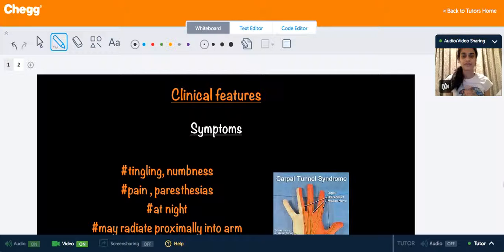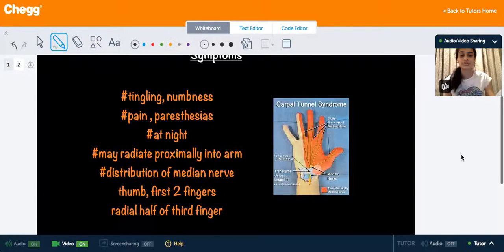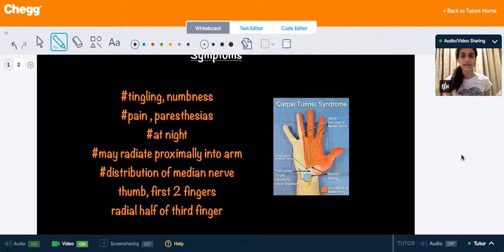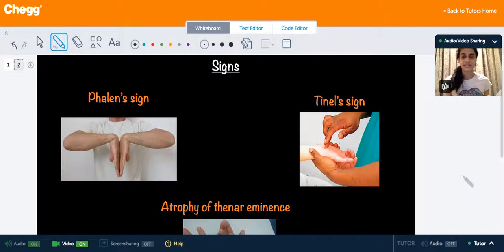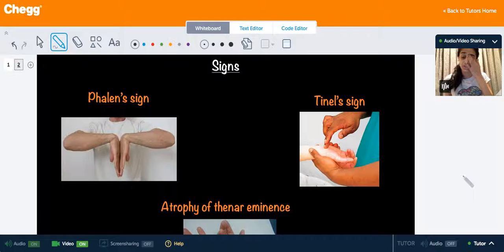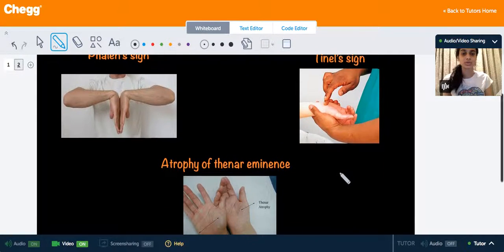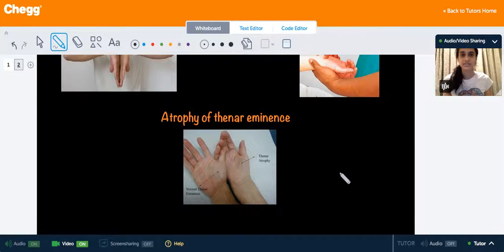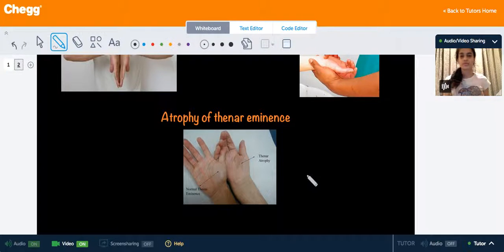Carpal Tunnel Syndrome-Signs and Symptoms | Biology | Chegg Tutors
• Weakness and pain in the hand
• Paresthesia in the hand
• Tingling in the hand
• Numbness in the hand

Learn about Biology terms like Carpal Tunnel Syndrome-Signs and Symptoms on Chegg Tutors. Work with live, online Biology tutors like  Niyati B. who can help you at any moment, whether at 2pm or 2am.

About  Niyati B., Biology tutor on Chegg Tutors:

Medicine Major

Subjects tutored: PSAT (math), SAT (reading), Marathi, Medicine, TOEFL, PSAT (reading), Biology, Health and Medicine, Hindi, Basic Math, Medical Assistant, English as a Second Language, and SAT (math)